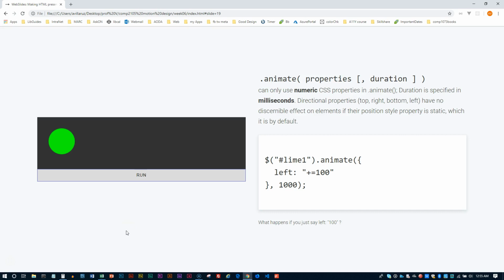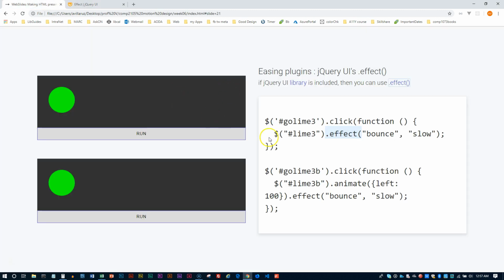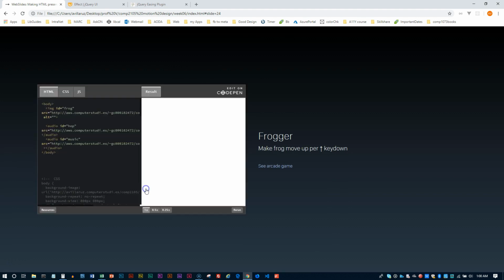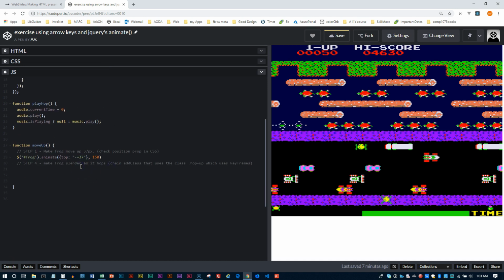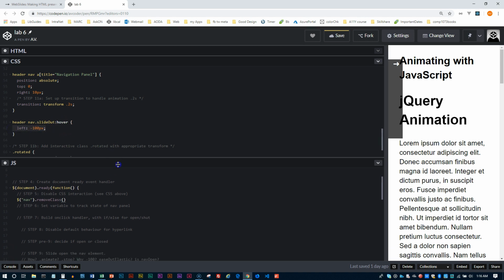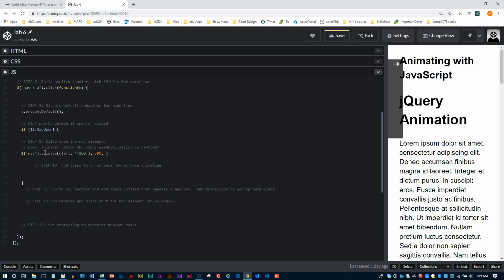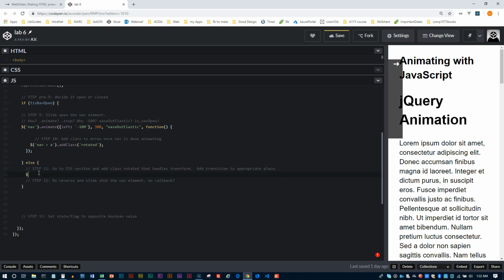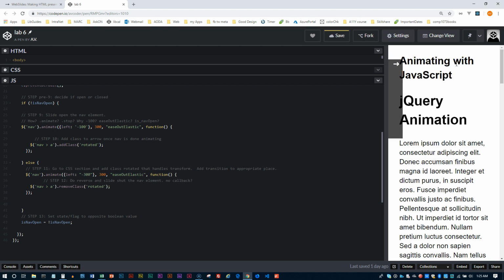week 06 - pt3 - jQuery effects/animate, Lab